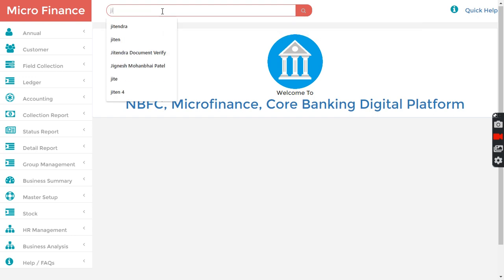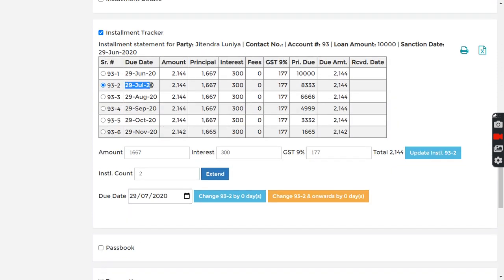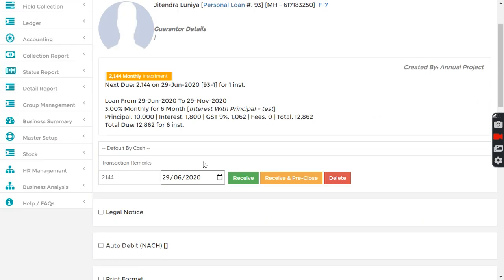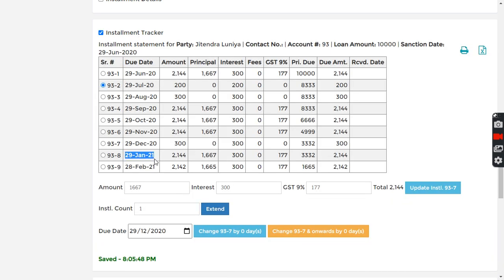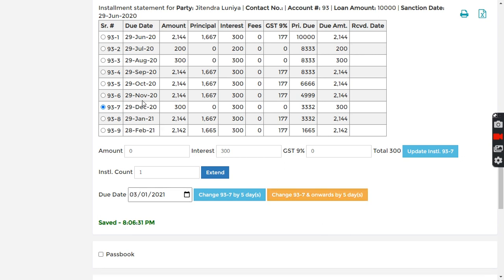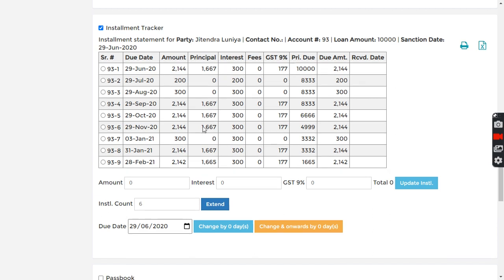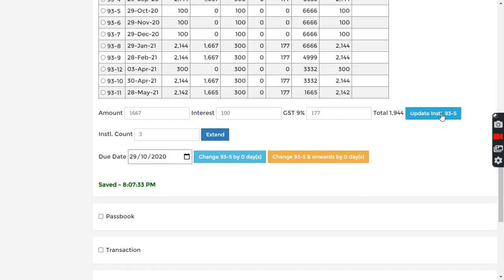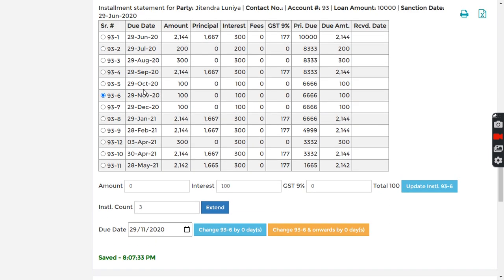📌 Jainam Software: Loan Exchange & Installment Management | Extend & Modify Loan Installments Easily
Welcome to Jainam Software! In this video, we explain the **Loan Exchange feature**, which allows NBFCs, banks, and financial institutions to efficiently **manage, extend, and modify loan installments** using our Loan Management System.

✅ Key features demonstrated in this tutorial:
- How to **extend loan installments** by days, weeks, or months
- Modify **interest and principal amounts** for specific or cascaded installments
- Adjust due dates for specific or all future installments
- Use the system for **financial products like personal loans, automobile loans, or construction loans**
- Automate calculations for faster, error-free collection management

With Jainam Software, your team can save time, reduce manual errors, and handle complex installment scenarios easily.